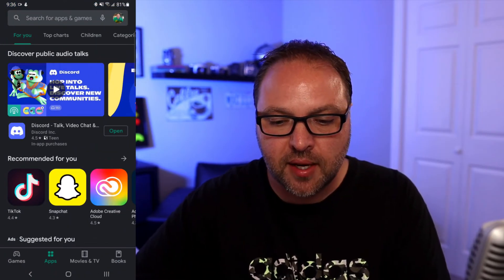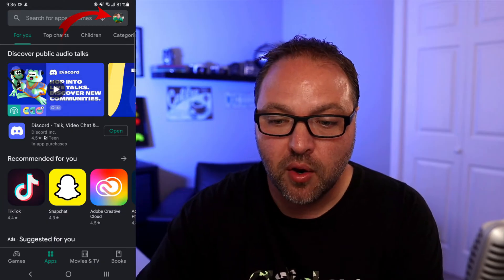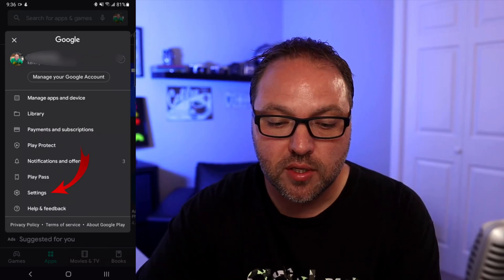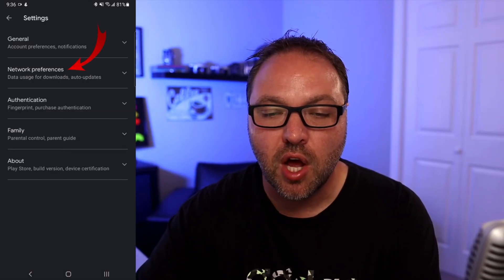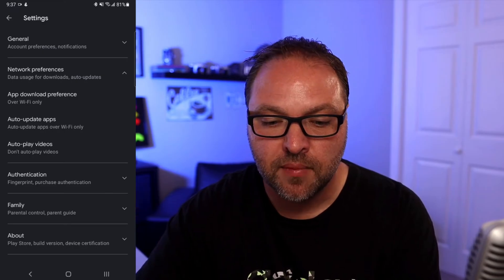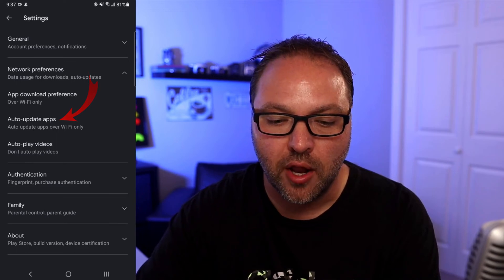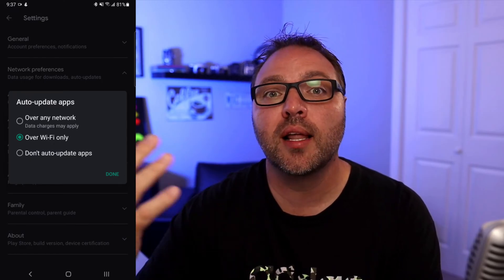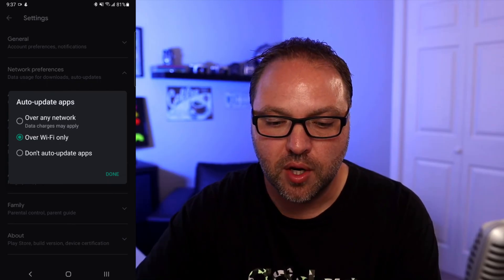How to Turn off Auto Updates on Android Apps (In Google Play)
Are you wondering how to turn off auto updates for your apps on Android? In this tutorial, I will show you how to disable Automatic Android app updates in the Google Play Store. This feature will turn off the auto updates and allow you to go to the Google Play store and manually update the apps at a convienient time.